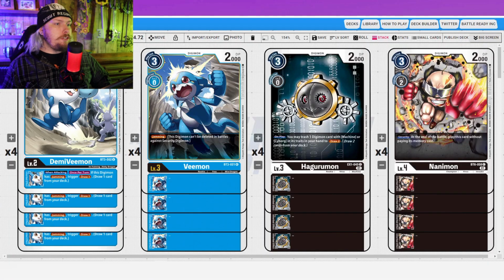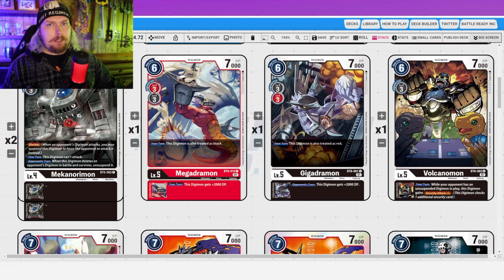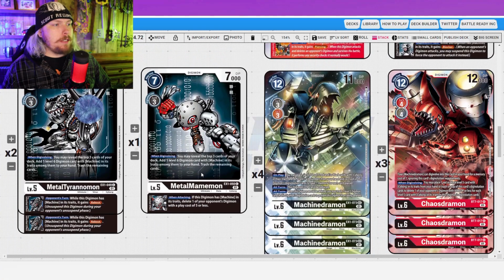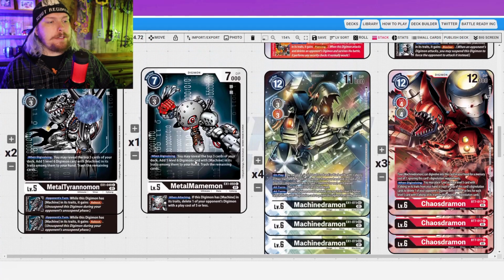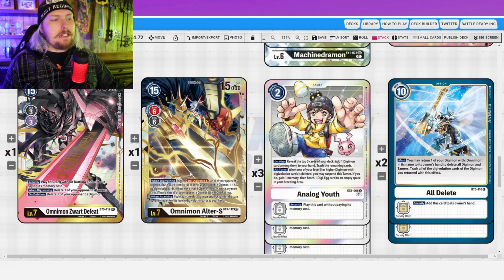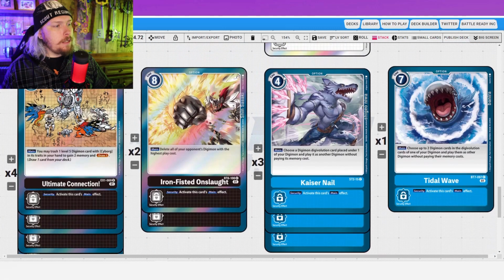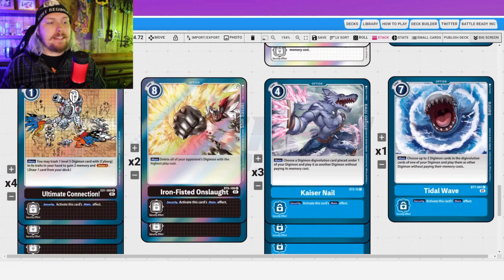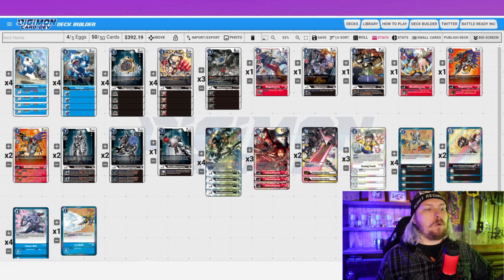Digimon TCG BT7 Machinedramon Chaosdramon Deck Profile and Build Theory